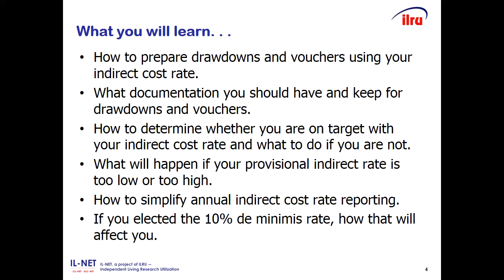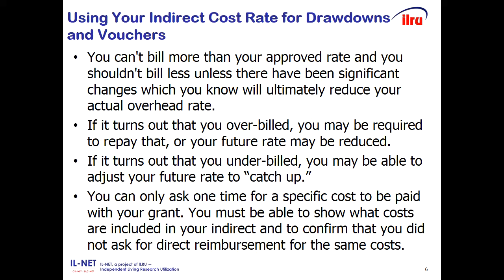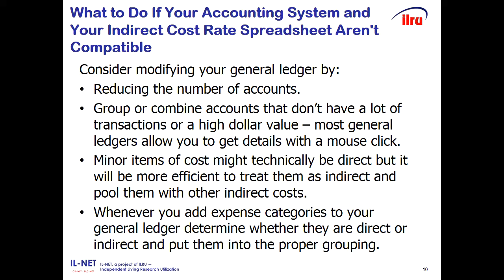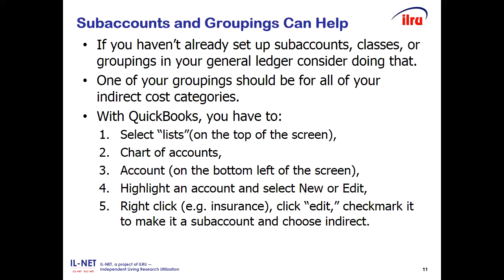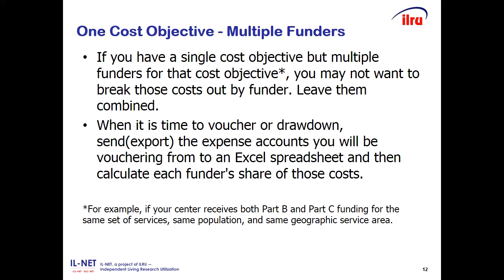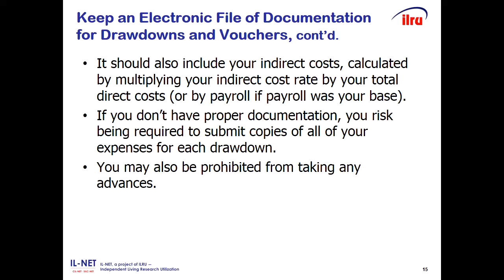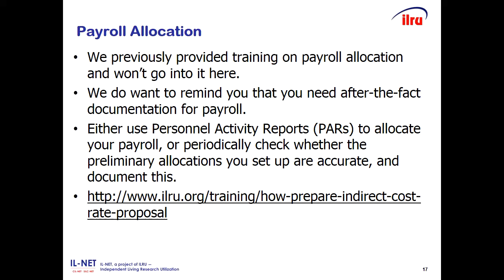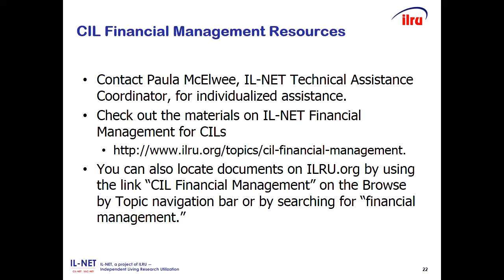Applying Your Indirect Cost Rate at Centers for Independent Living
Your CIL has an approved indirect cost rate from the US Department of Health & Human Services.  This training will show you how to apply and use your indirect cost rate. The presenters walk through how to prepare drawdowns and vouchers, how to monitor your rate through the year, and how to resolve variations in actual expenses. If implementing the rate has been difficult or raised questions, this training is perfect for you.

Presented by: John Heveron and Paula McElwee